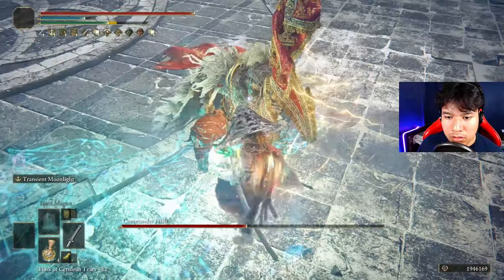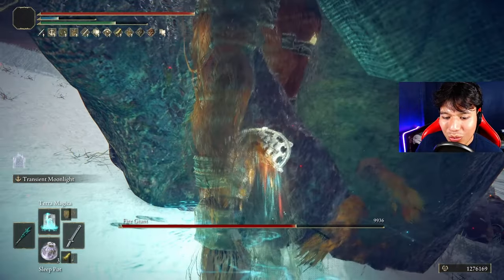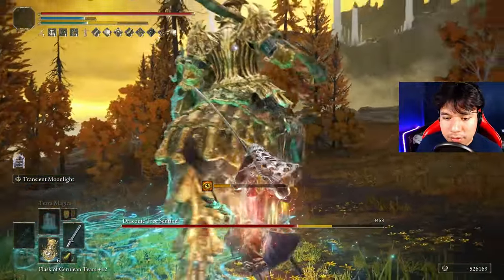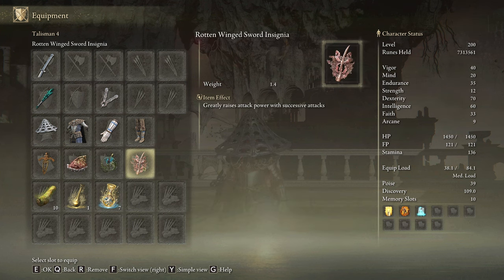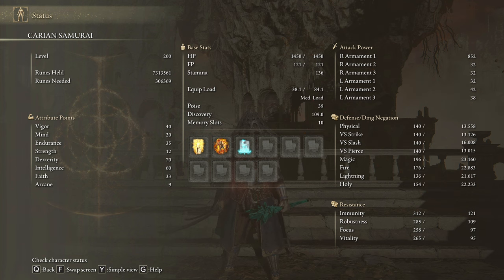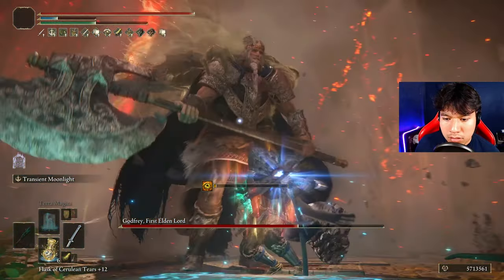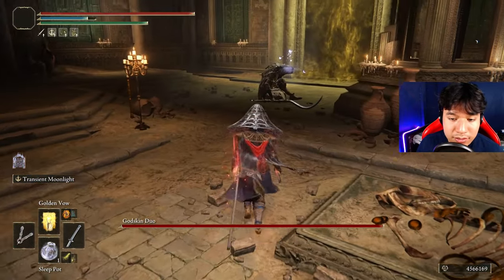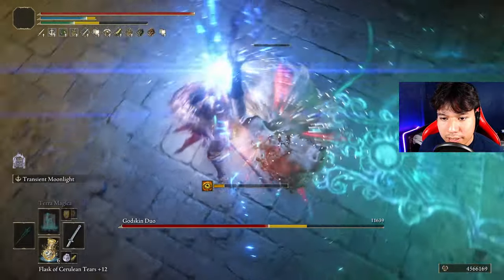Elden Ring: THIS CARIAN SAMURAI BUILD IS NUTS! Patch 1.10.1 | Moonveil VS All Bosses NG+ No Hit 2024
In this video i will show you the best Moonveil build that will make you break the game and will get you ready for the DLC. This Katana is one of the most overpowered unique weapons you can find in Elden Ring! 🔥🤯

Timestamps:

00:00 Build Explanation and Stats
02:39 Sponsor
02:54 Margit, the Fell Omen
03:14 Godrick the Grafted
03:41 Red Wolf of Radagon
03:56 Rennala, Queen of the Full Moon
04:32 Starscourge Radahn
04:54 Draconic Tree Sentinel
05:09 Golden Shower
05:25 Morgott, the Omen King
05:46 Fire Giant
06:33 Commander Niall
07:32 Loretta, Knight of the Haligtree
08:03 Malenia, Blade of Miquella / Goddess of Rot
09:13 Godskin Duo (How to buff)
10:10 Maliketh, the Black Blade
10:46 Paul
10:56 Godfrey / Hoarah Loux
11:36 Radagon / Elden Beast
12:36 Mohg, Lord of Blood
13:01 Astel, Naturalborn of the Void
13:34 Lichdragon Fortissax